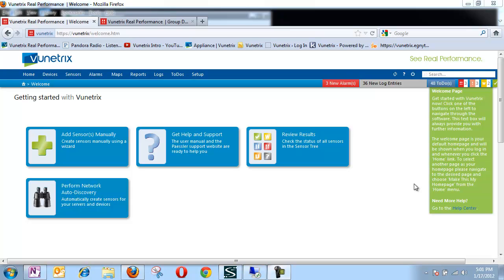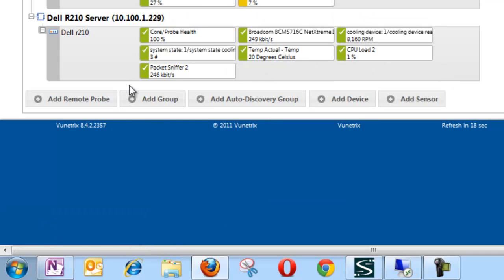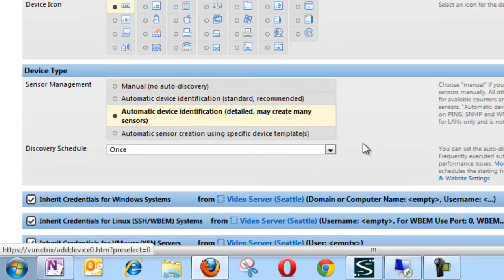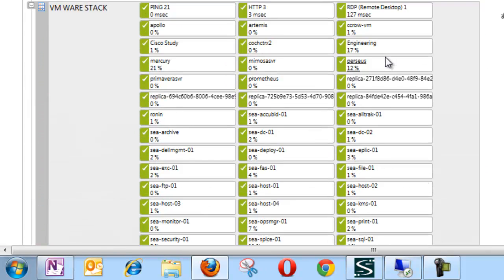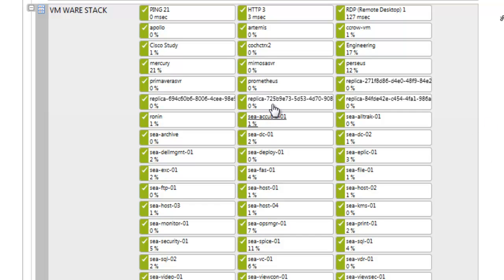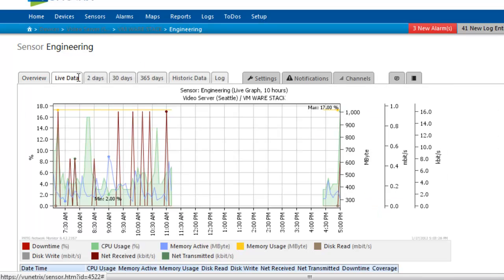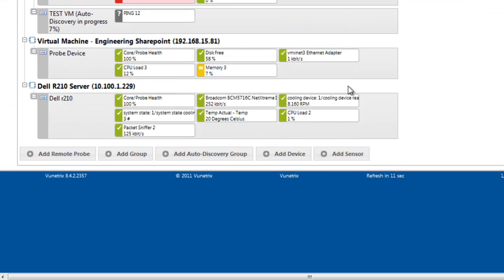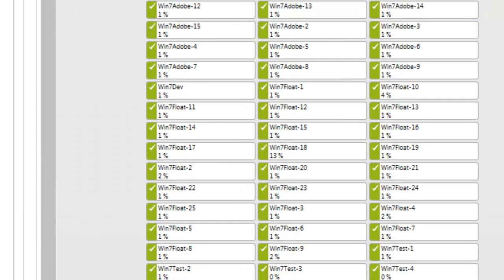Monitoring Virtual Machines w/ Vunetrix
Introduction on how to monitor Virtual Machines with Vunetrix Network Monitor.